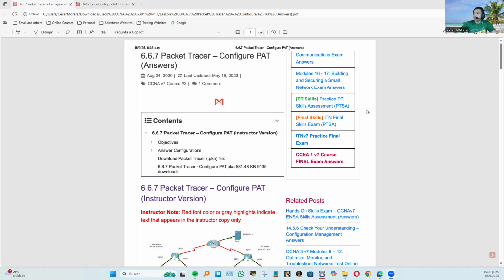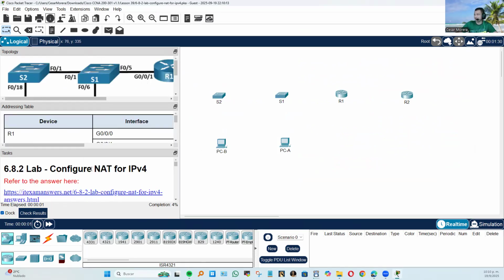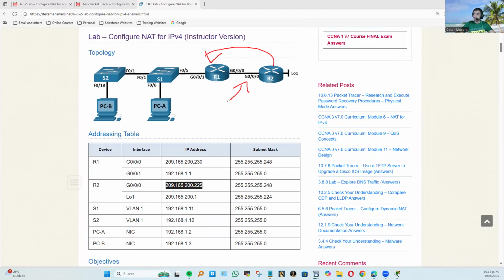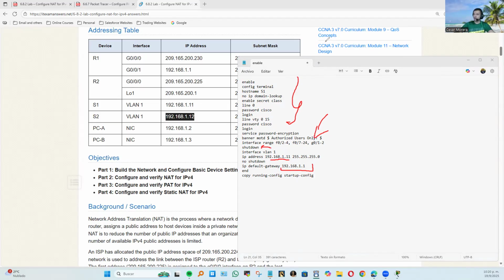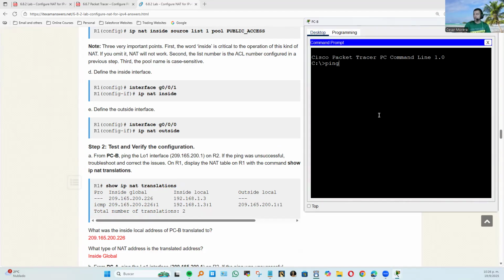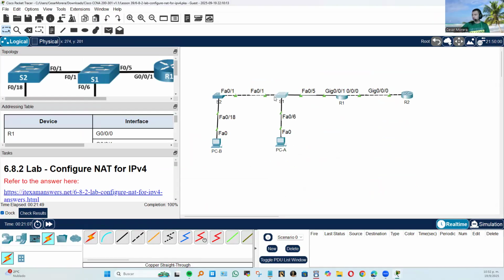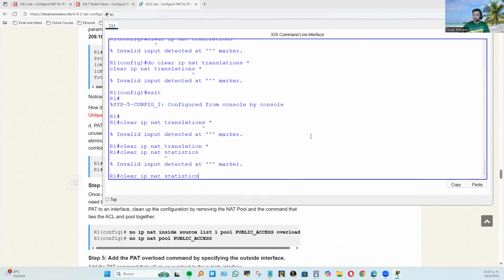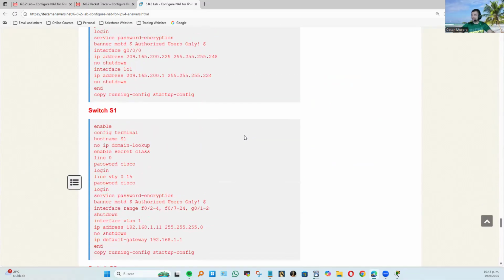6 8 2 Lab – Configure NAT for IPv4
6 8 2 Lab – Configure NAT for IPv4

🚀 From Zero to CCNA Certification – CCNA 200-301 Complete Course

Are you ready to take your networking career to the next level?
With From Zero to CCNA Certification, a complete CCNA 200-301 course, you’ll gain the knowledge and practical skills that top companies around the world are demanding right now.

With more than 10 years of real-world experience in designing, configuring, and securing enterprise networks, I will guide you step by step through both theory and hands-on labs, so you can master the concepts and pass the CCNA exam with confidence.

✅ What you will learn in this course:

Networking fundamentals: OSI & TCP/IP models

Switch & router configuration (Cisco IOS)

VLANs, STP, EtherChannel, trunking, and inter-VLAN routing

Static & dynamic routing: OSPF, EIGRP, BGP

WAN technologies, IPv4 & IPv6 addressing

Network security: ACLs, SSH, password encryption, NAT, PAT

Network services: Syslog, NTP, SNMP, DHCP, DNS

Wireless fundamentals and network automation basics

Full labs in Cisco Packet Tracer with step-by-step instructions

✅ Why choose From Zero to CCNA Certification?

Complete CCNA 200-301 Blueprint coverage

Balanced approach: 45% theory / 55% practical labs

Lifetime access – learn at your own pace

Downloadable topologies, configurations, and study notes

Clear explanations from an experienced CCNA instructor

Bilingual material (English & Spanish availability)

Career-ready skills for roles in networking, telecom, IT support, and cloud integration

🌐 Why CCNA certification matters:

The CCNA is one of the most recognized IT certifications worldwide. It validates your ability to install, configure, and troubleshoot enterprise-level networks.
By completing From Zero to CCNA Certification, you will not only prepare for the exam but also gain the hands-on skills needed for today’s job market.

💡 This course is perfect if you want to:

Start a solid career in networking and telecommunications

Prepare with confidence for the Cisco CCNA 200-301 exam

Gain practical lab experience in real-world scenarios

Stand out to employers with an in-demand certification

🎓 More than just a course—it’s a career investment.
Thousands of professionals have changed their future with CCNA. Now it’s your turn.

⚡ Don’t wait—start learning today, earn your certification, and become the networking professional that companies are looking for!